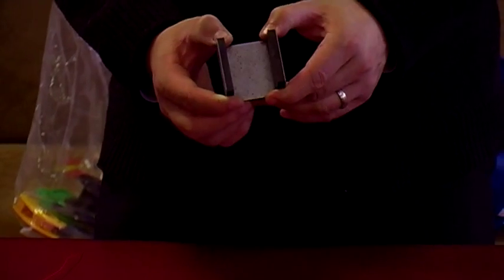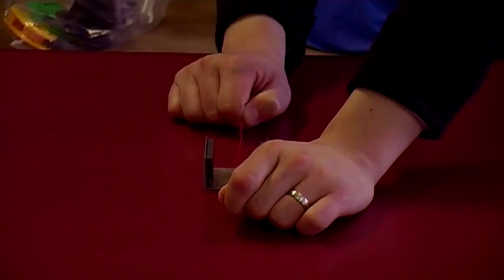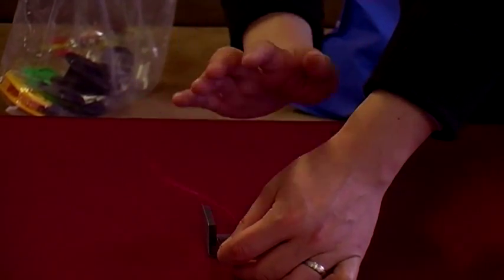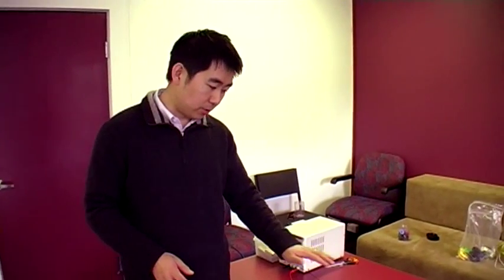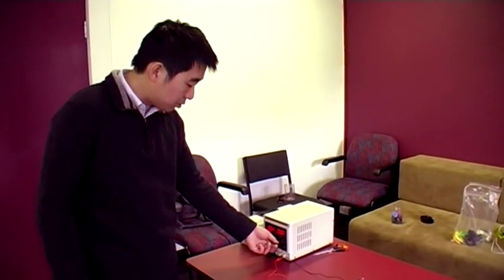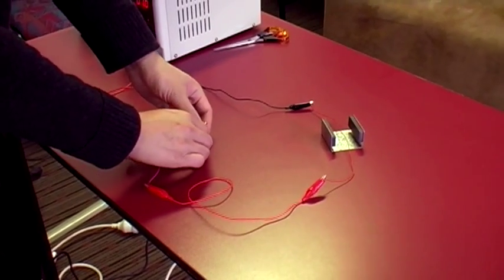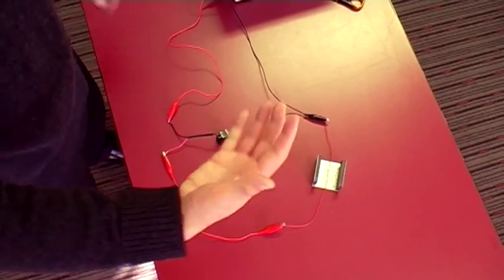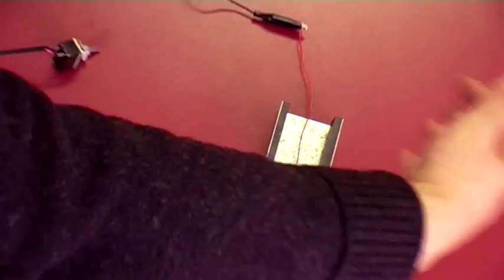HSC Physics Motors and Generators Part 1 of 5 (The Motor Effect)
Related syllabus dot-points:
• (HSC Physics) Identify that the motor effect is due to the force acting on a current-carrying conductor in a magnetic field
• (HSC Physics) Perform a first-hand investigation to demonstrate the motor effect